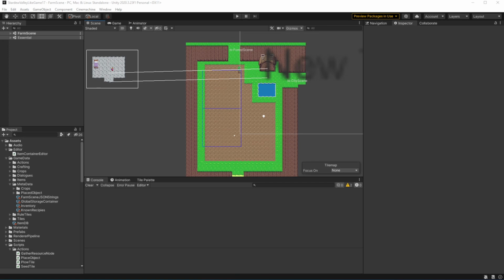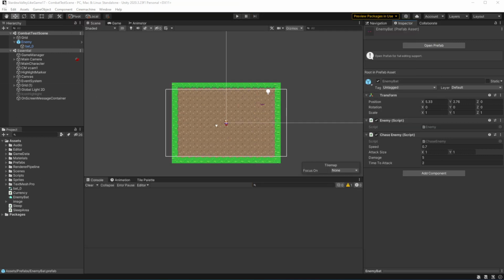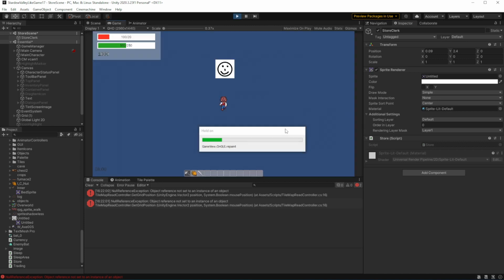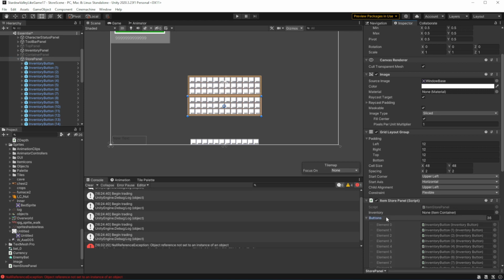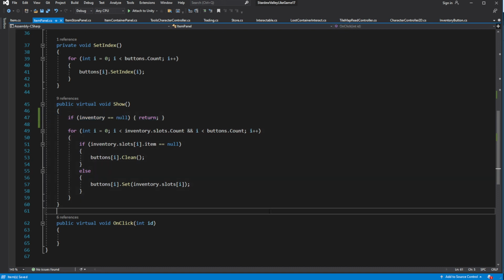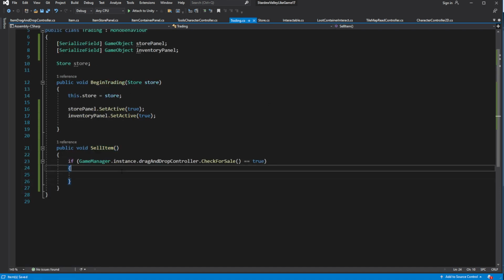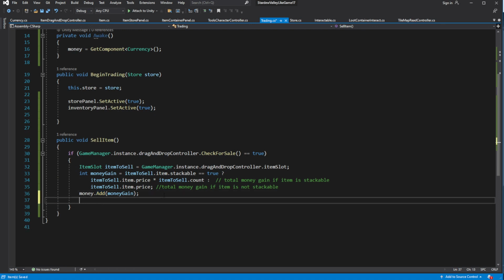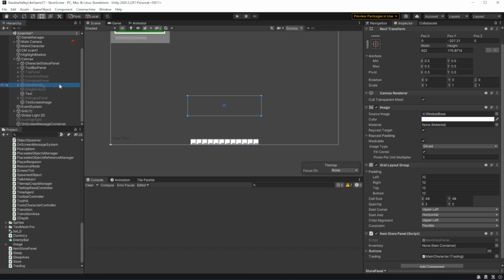Stardew Valley like Game in Unity Episode 48 Trading Part 1 Selling items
Bat sprite done by Speen#3412 in discord!